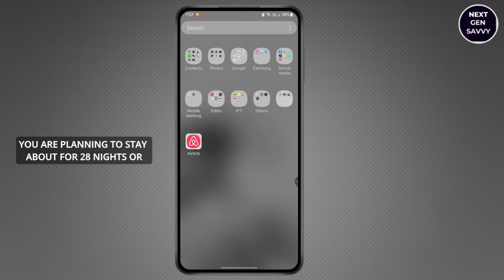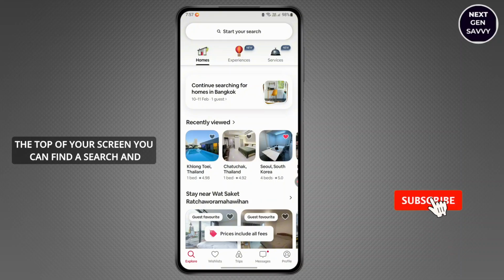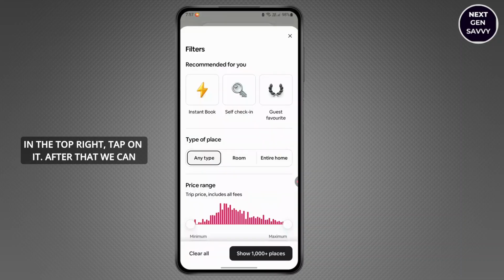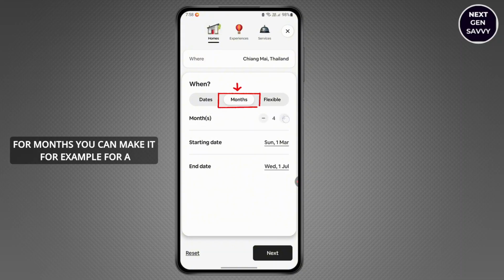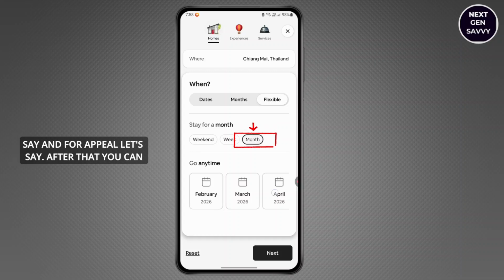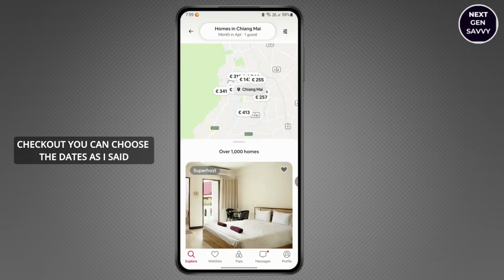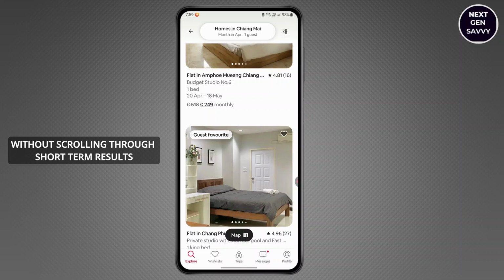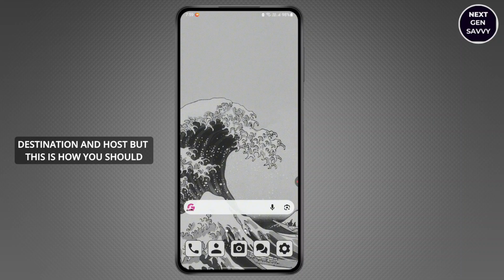Airbnb Monthly Stays — Find Long-Term Rentals Fast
Welcome to our step-by-step guide on Airbnb_ Monthly Stays — Find Long-Term Rentals Fast! If you’re looking for flexible, long-term accommodations for a month or more, this video is for you. We’ll show you how to search for monthly stays on Airbnb, filter listings for long-term rentals, compare prices, and find the best deals quickly. Whether you’re traveling for work, relocating, or just want a temporary home, these tips will help you secure the perfect Airbnb rental efficiently.

In this video, we will show:
How to find monthly stays on Airbnb
How to search for long-term rentals on Airbnb
Tips for comparing monthly rental prices
How to book long-term Airbnb stays quickly
How to filter Airbnb listings for monthly availability
How to find the best deals on Airbnb long-term rentals